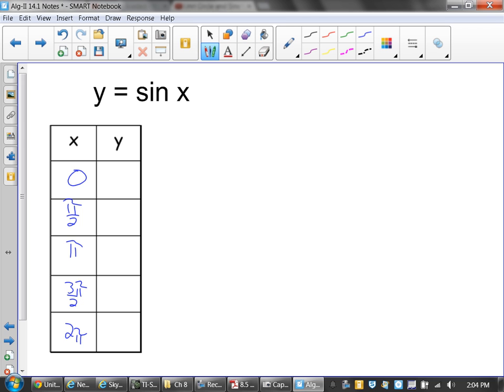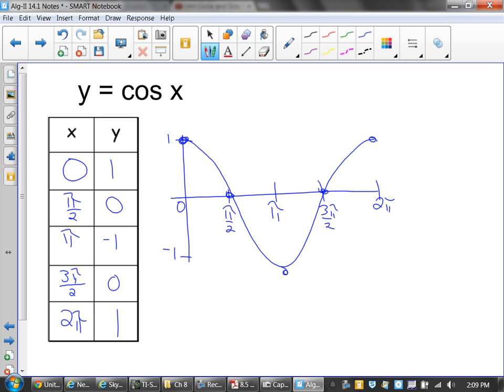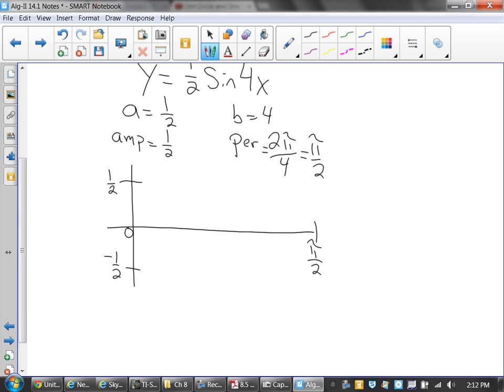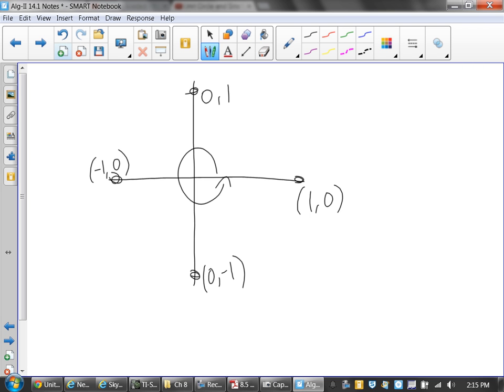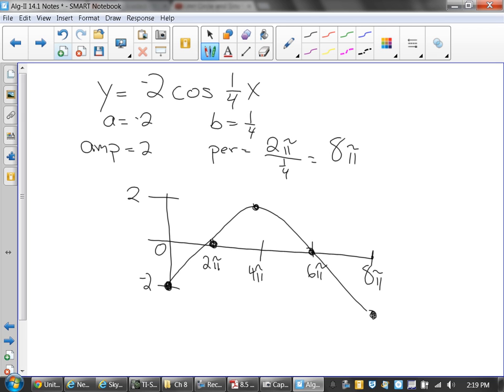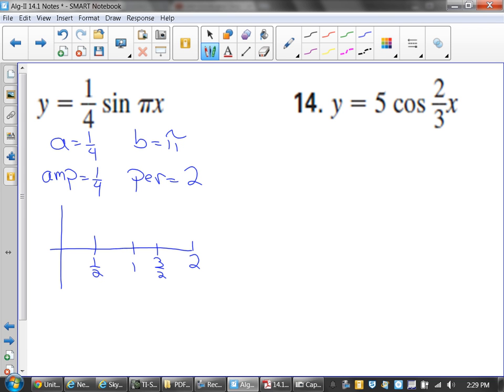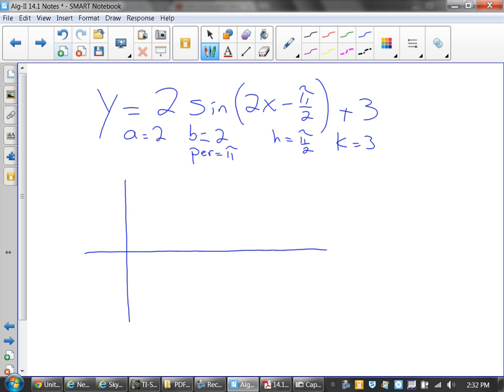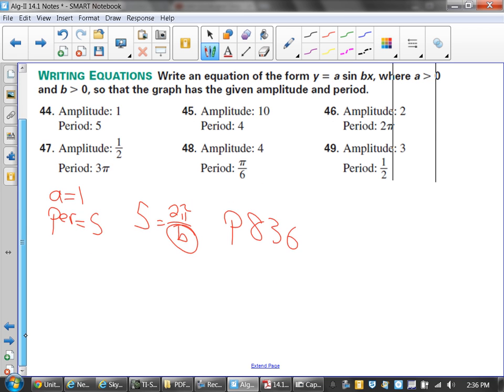March17 Notes 14 1 p12